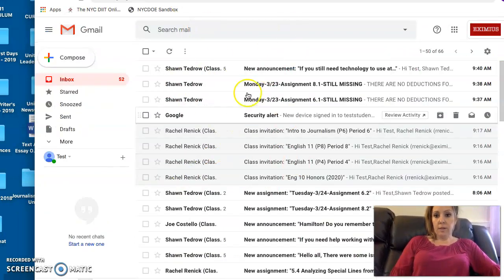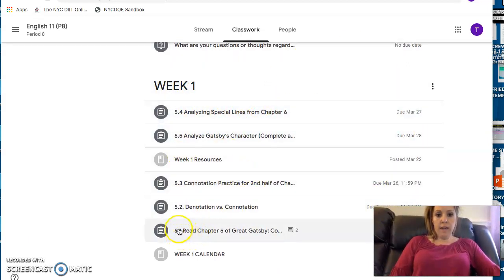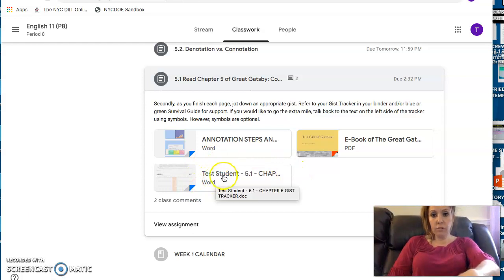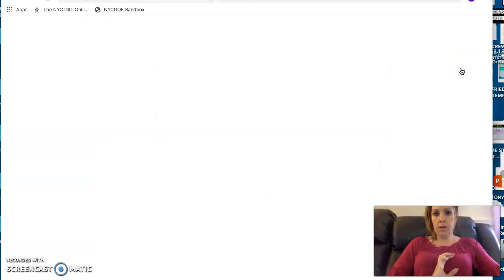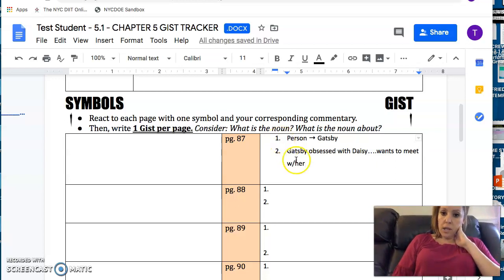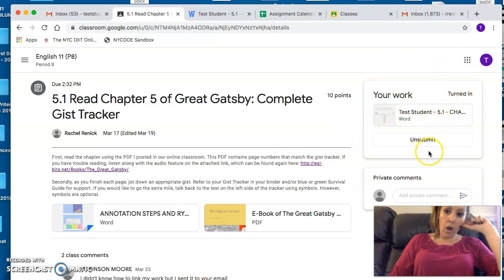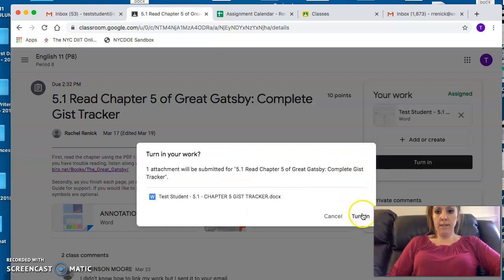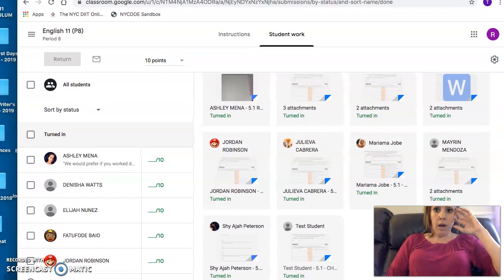How to Turn in Assignments on Google Classroom